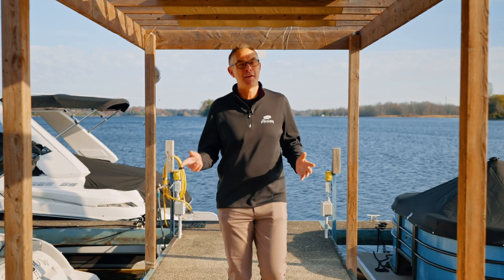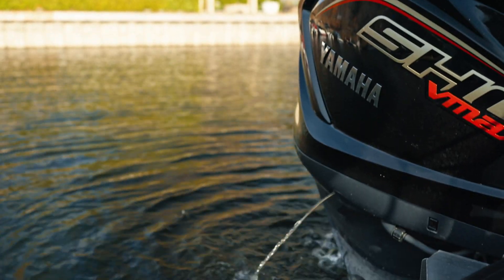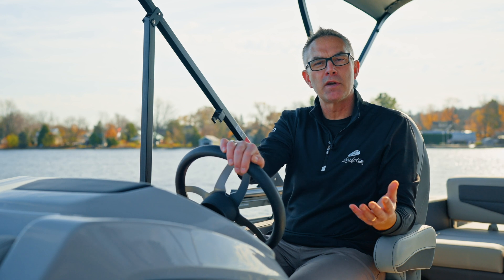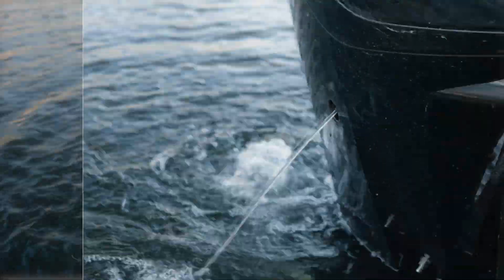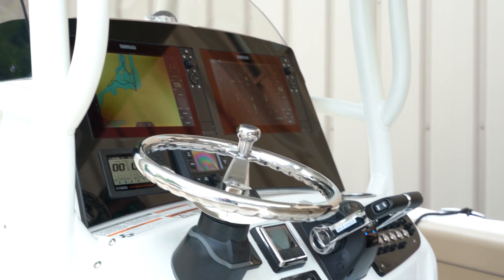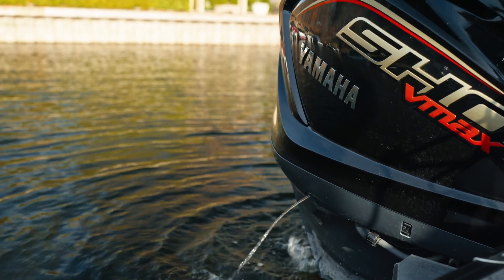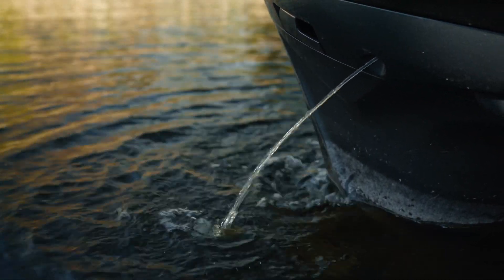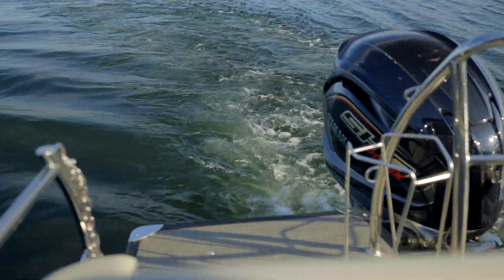Water Not Coming Out of an Outboard Motor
Is water not coming out of an outboard motor? A telltale is a small jet of water coming out of my outboard boat engine. What does that mean? It is an old but basic and effective system to let you know that your engine is pumping water. In this video, we cover:

0:00 - Intro
0:30 - How does a marine boat engine cooling system work?
0:53 - What is a telltale and what does it do?
1:34 - What should you do if the telltale is not pumping any water?